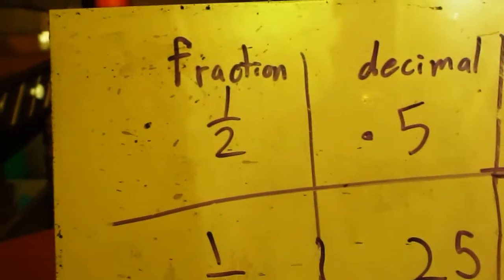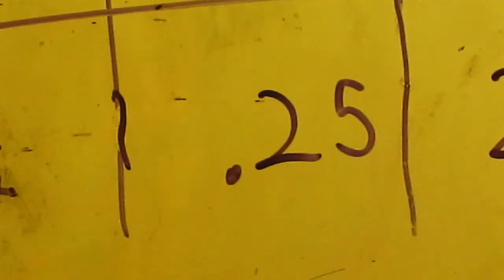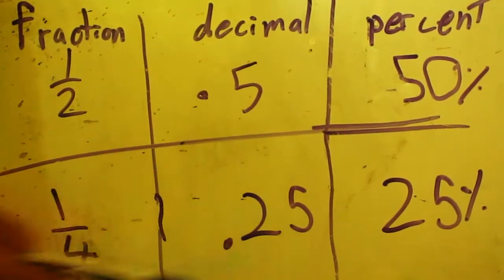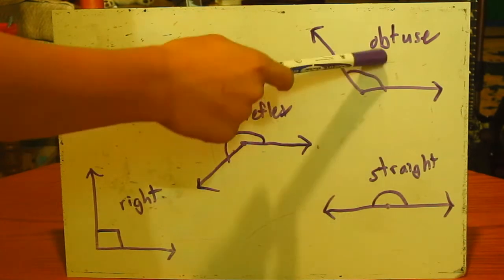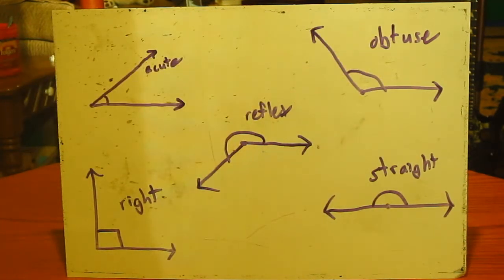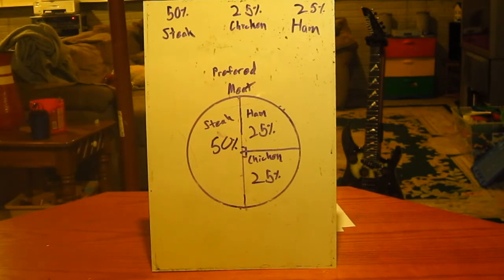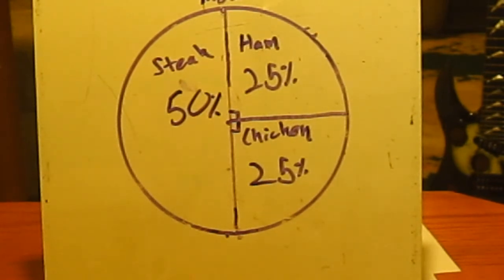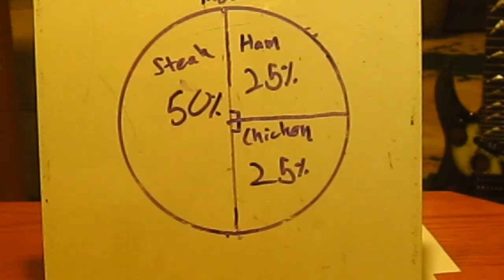jaces project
blalalallalaallal